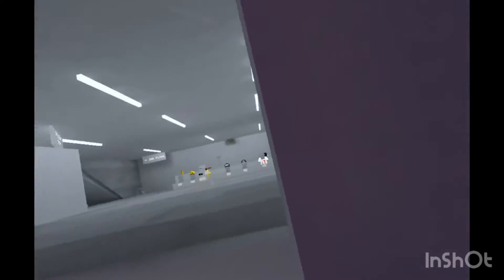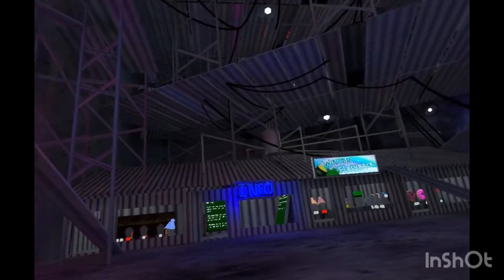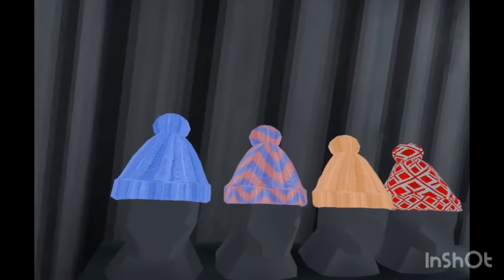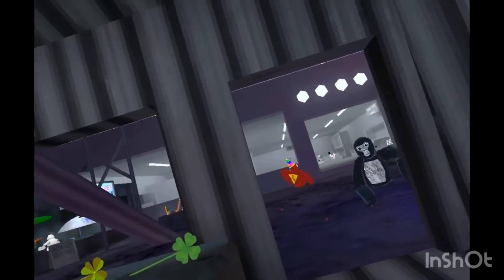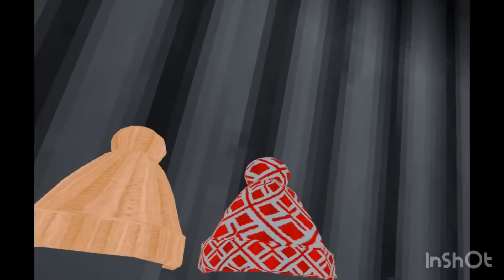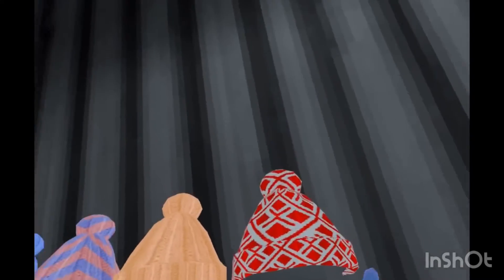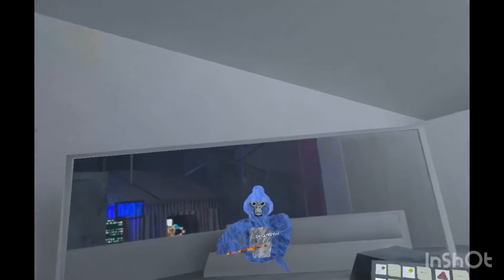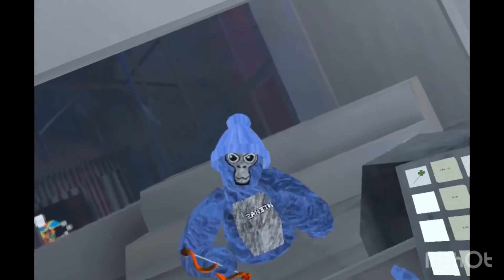gorillatag store update showcase